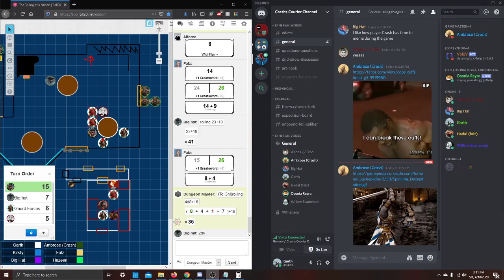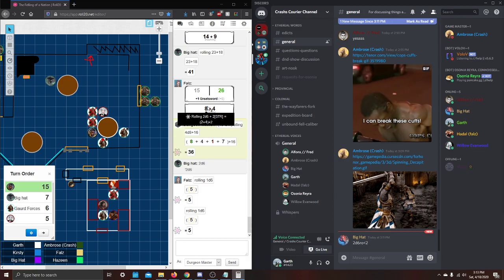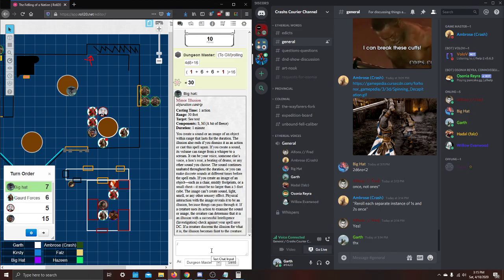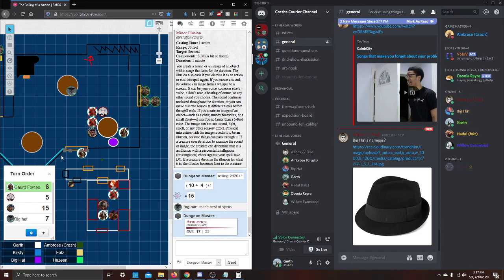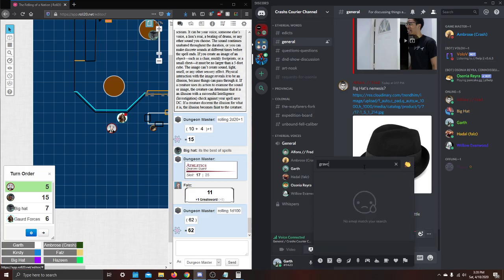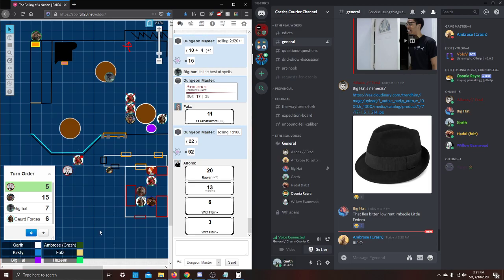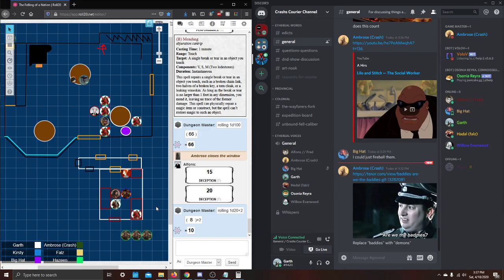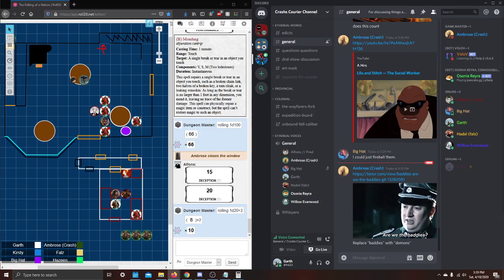April 18th, Part 7 [The Felling of a Nation Part 1]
Hosted by yours truly!

Lets kill a Prince!